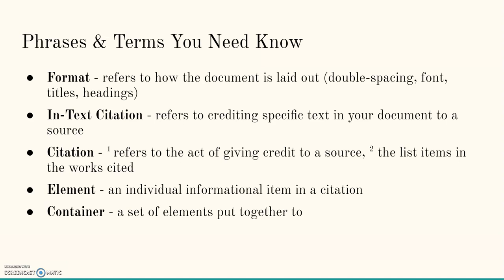Start Here! MLA 9: What Why Who and Terms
This is the first video in a series devoted to reviewing MLA 9th Edition! This video was prepared by the Casper College Writing Center and gives a basic introduction to MLA 9th Edition